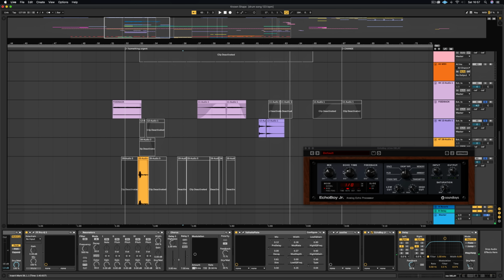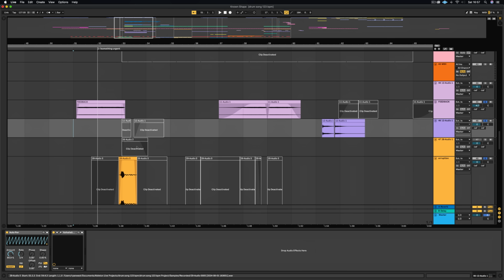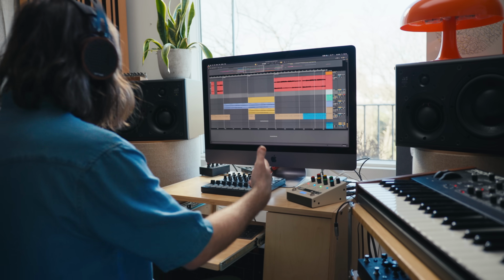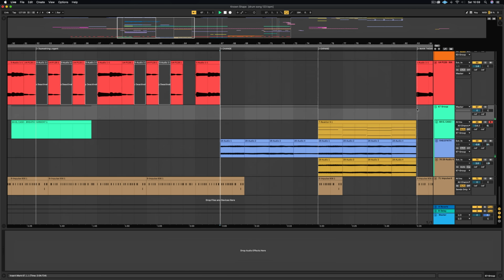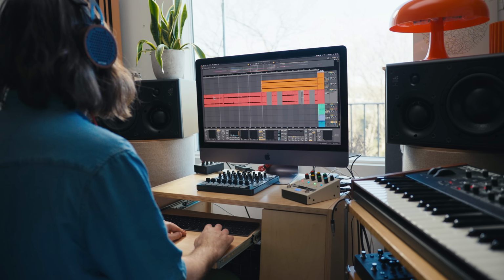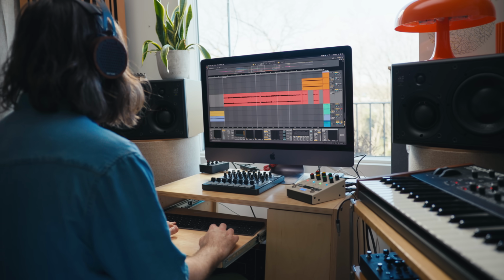Track Breakdown | Rival Consoles: 'Known Shape'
Ryan Lee West aka Rival Consoles gives us an exclusive look into the Live Set of his track Known Shape – sharing the techniques he used to achieve the staccato drums, gated synths, and melodic layers that keep the track shifting ever forward.